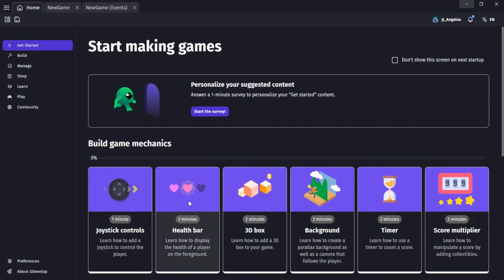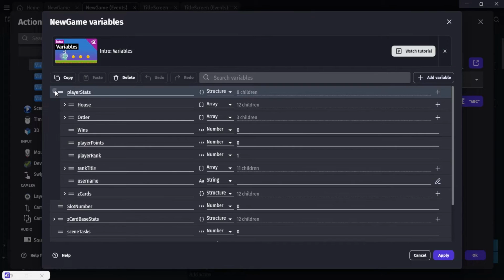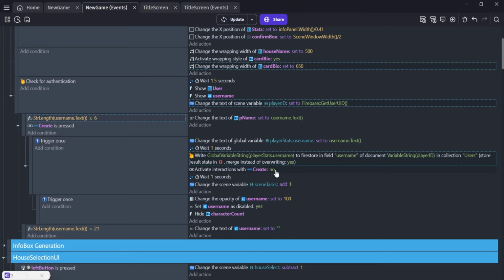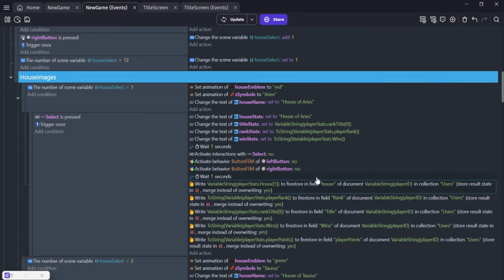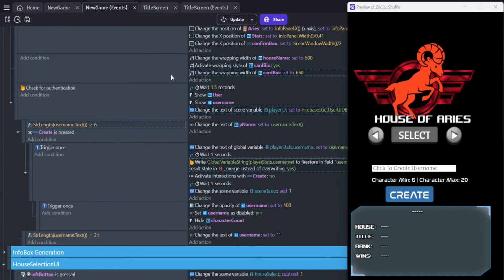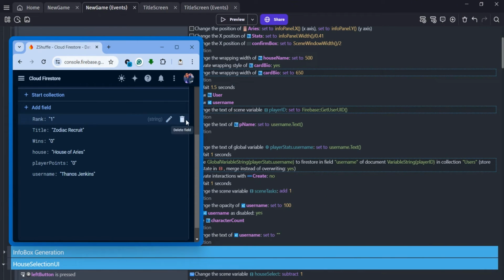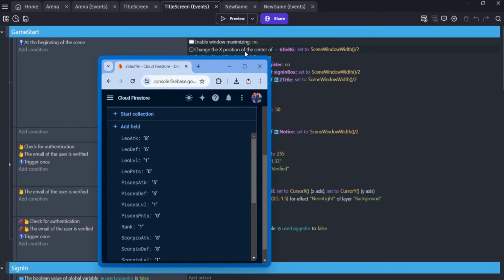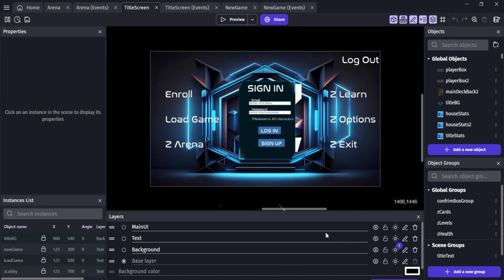Powerful Team-up: Read and Write Data Between Firebase and GDevelop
Explore GDevelop 5 with me! Discover useful gdevelop extensions and gdevelop behaviors that simplify gamedev creation. In this tutorial
_________________________________________________ ᵒᴼᵒ▫ₒₒ▫ᵒᴼᵒ▫ₒₒ▫ᵒᴼᵒ▫▫·∙∙

You can also watch the same videos on my Facebook Group too

_________________________________________________ ᵒᴼᵒ▫ₒₒ▫ᵒᴼᵒ▫ₒₒ▫ᵒᴼᵒ▫▫·∙∙

What I did:
Anything that deal with writing, editing, and image editing is done by myself.
_________________________________________________ ᵒᴼᵒ▫ₒₒ▫ᵒᴼᵒ▫ₒₒ▫ᵒᴼᵒ▫▫·∙∙
Tools Used: GDevelop: DUHHHHHHHHH!
_________________________________________________ ᵒᴼᵒ▫ₒₒ▫ᵒᴼᵒ▫ₒₒ▫ᵒᴼᵒ▫▫·∙∙